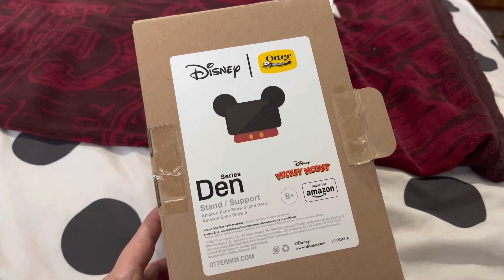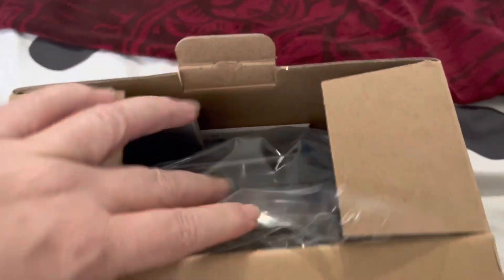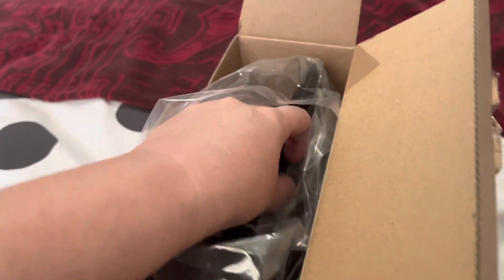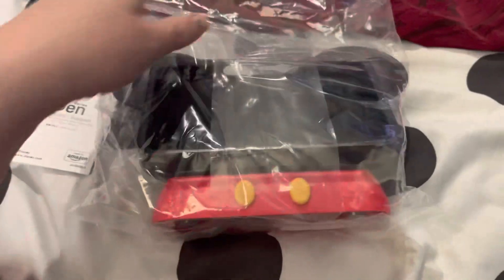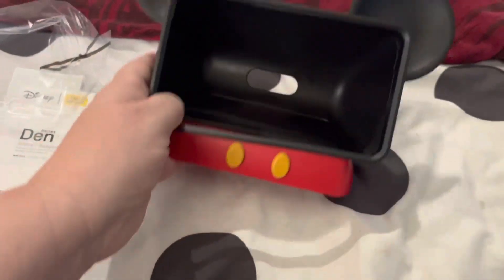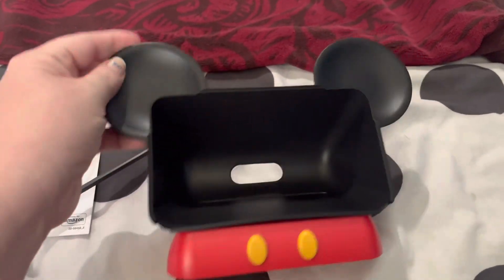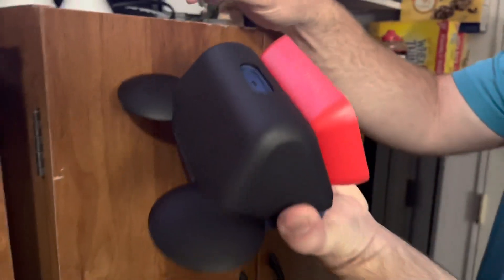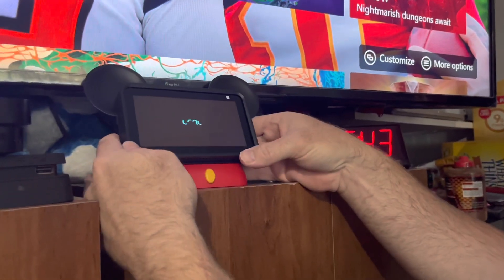Unboxing the cutest Mickey Mouse Echo Show stand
Link to Mickey Stand on sale at Amazon